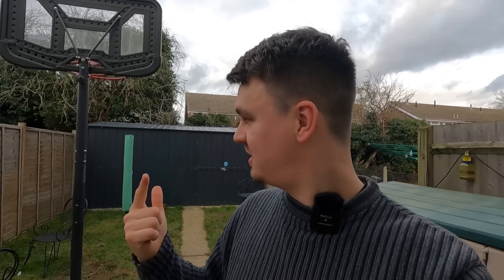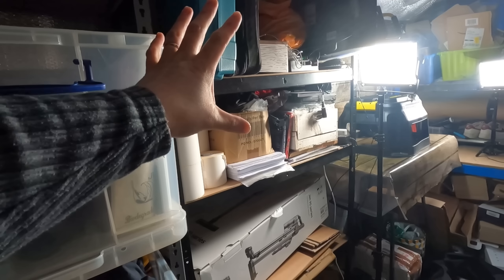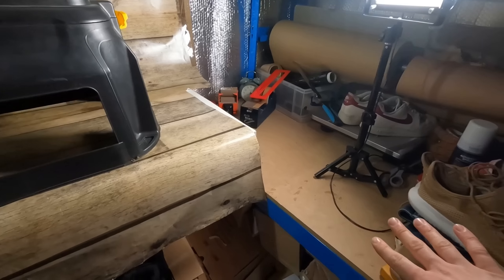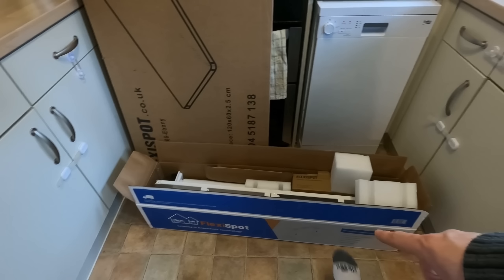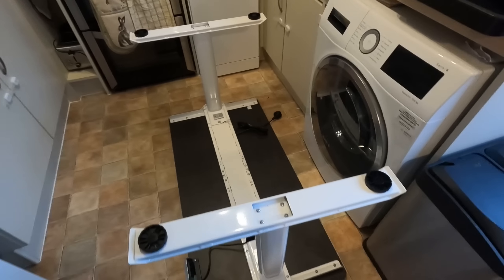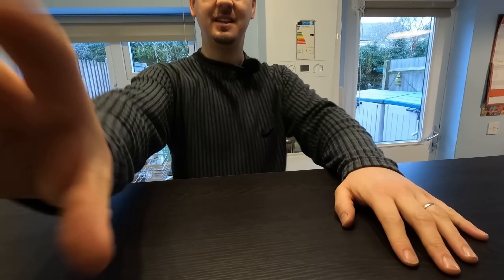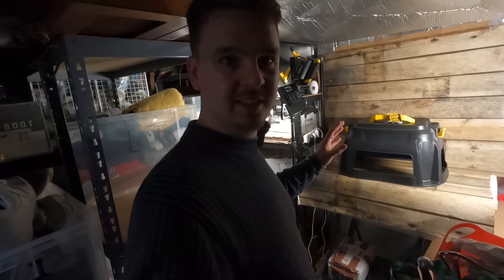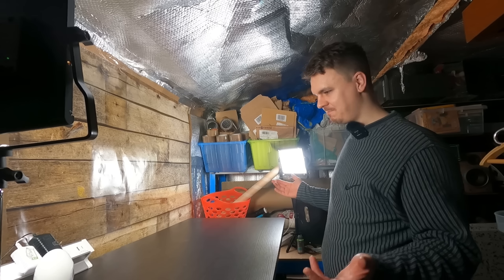I Run a Business From My Garden | Here's the Story After 1 Year..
If you're looking for an easy way to start a business and make some extra money, then you should check out my story! I quit my job and started a business from my garden, and here's how it went...

In this video, I'll share with you how I built a metal workshop in my garden and started selling online. It's been a year now and things are going great! I'm finally able to support myself and my family on my own terms, and I hope you can learn from my experience and start your own business from scratch!

1st Feb. to 28th Feb.

TRY ZIPSALE FREE FOR A MONTH USING MY SIGN UP CODE

Folding Pull Along Trolley
Trolley Cover

POSTAGE EQUIPMENT
Compostable Mailing Bags
Kraft Paper 750mm x 200M
3 Rolls of Black Pallet/Shrink Wrap
Large Letter Boxes
300kg Flat Plate Parcel Scales
Insulation Knife
Royal Mail Size Guide

TAPE
Brown 3" Extra Wide Tape
Regular Kraft Paper Tape

PHOTOGRAPHY
LED Panel Lights

TECH
GoPro Hero9
Wireless A4 Laser Printer
Zebra 6x4 Thermal Label Printer
Universal Power Adapter
GoPro 360° Backpack Clip

📮POSTAL ADDRESS
George Ross
Big Yellow Self Storage
39a Westway, Robjohns Road
Chelmsford
Essex
CM1 3AG